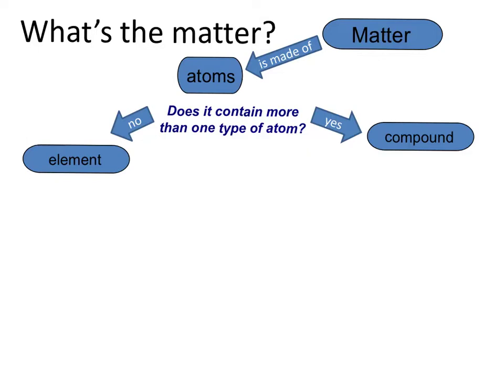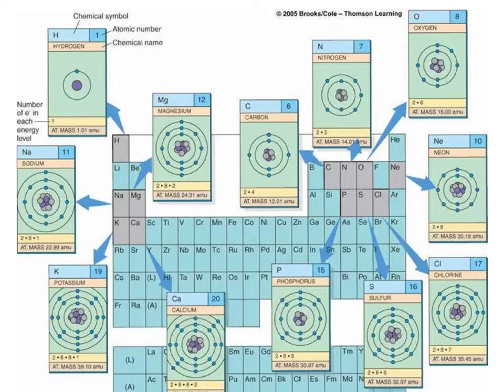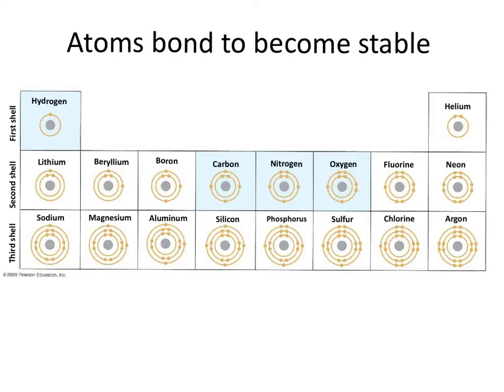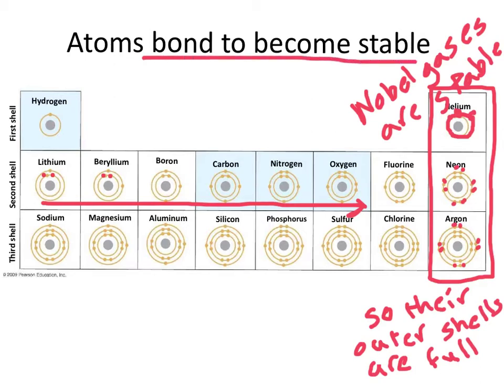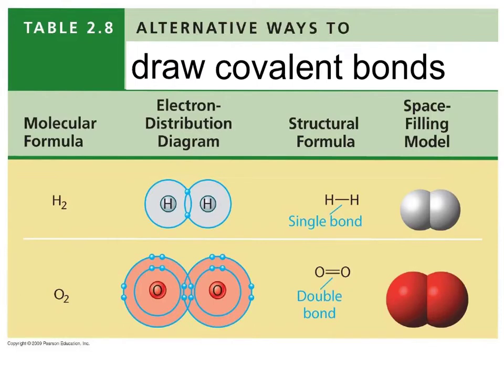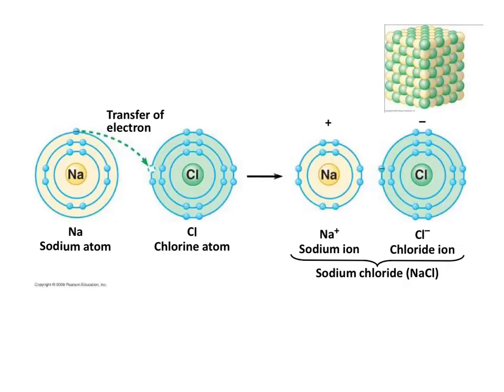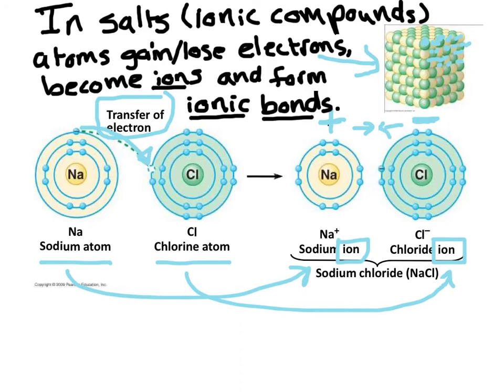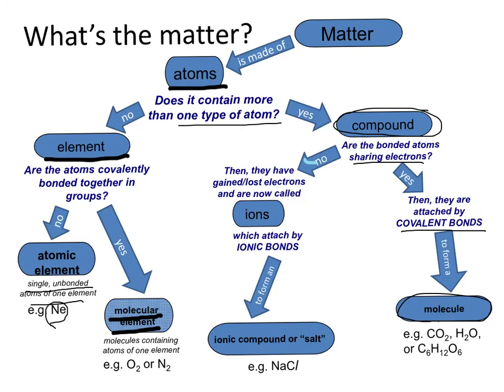Bonding and Types of Matter